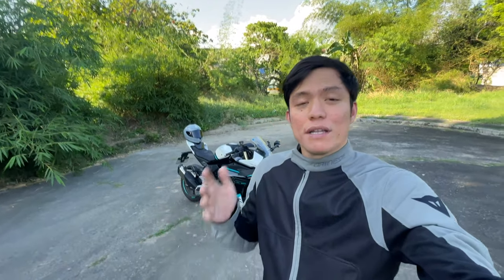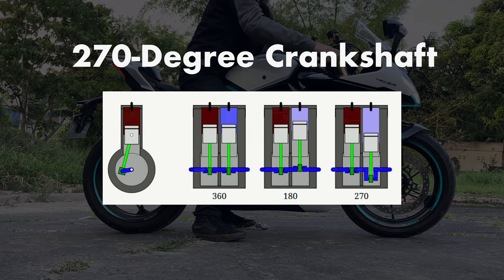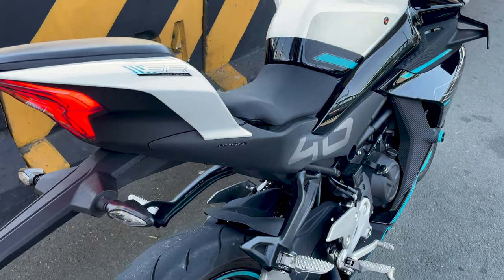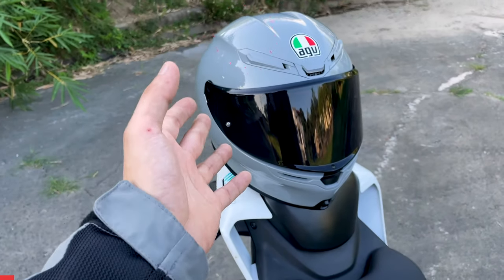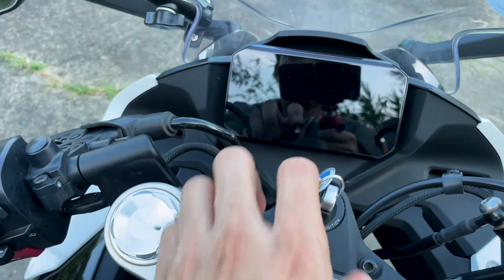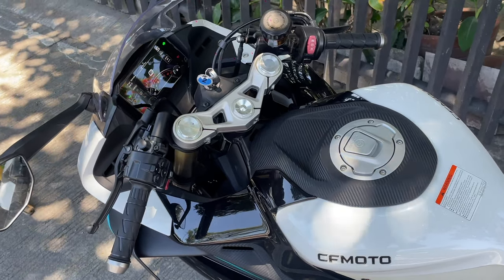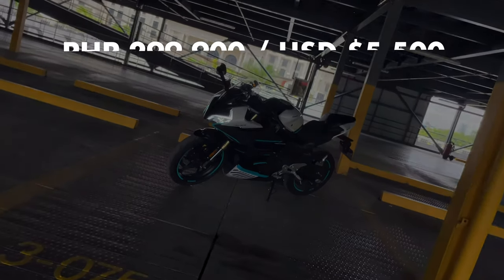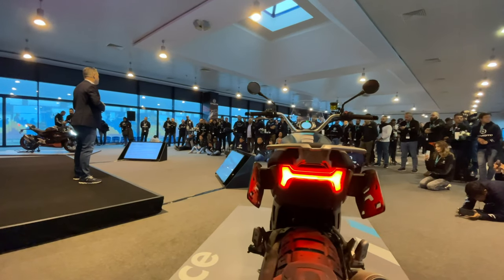CFMOTO 450SR | Best Sports Bike in its Class! 450SS Review & Top Speed!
Special thanks to Motostrada and CFMOTO for making this trip happen!

Music From:

Artist: French Fuse | Track: Depth Fuse